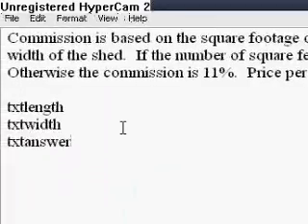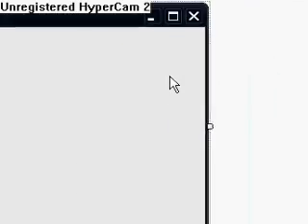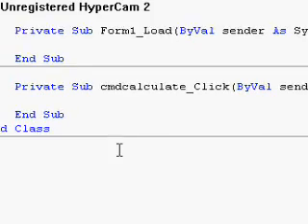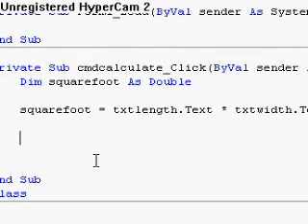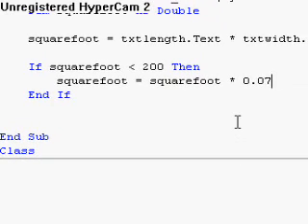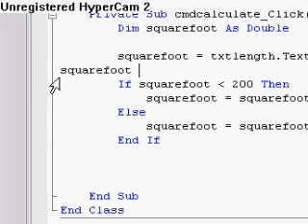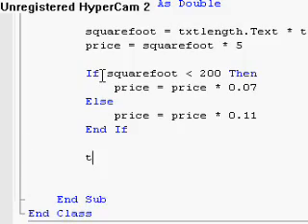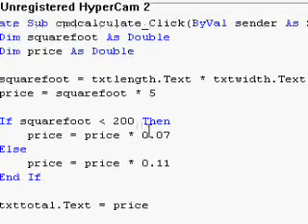my Visual Basic Tutorial Lesson 2 part 1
Learn the If statement